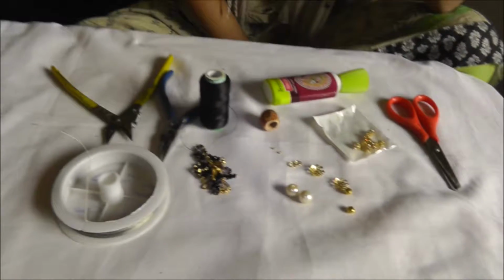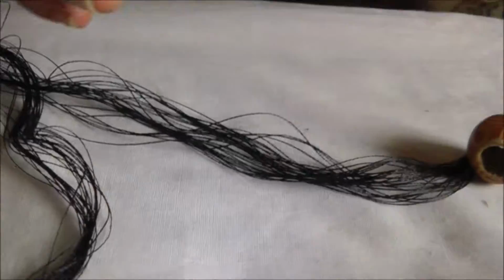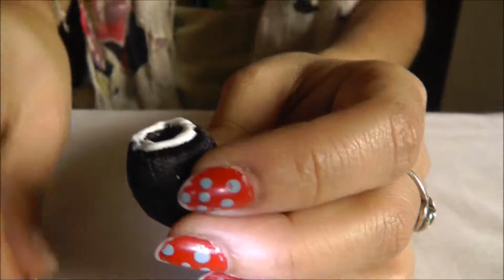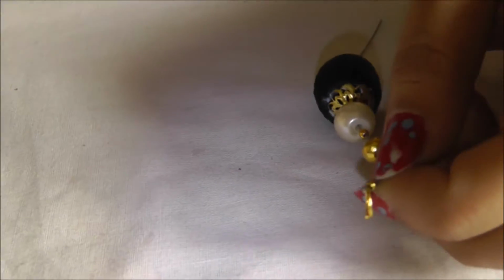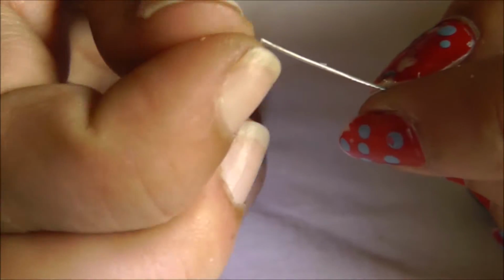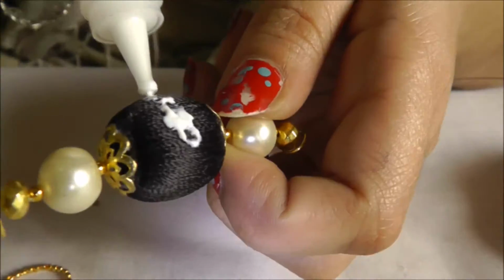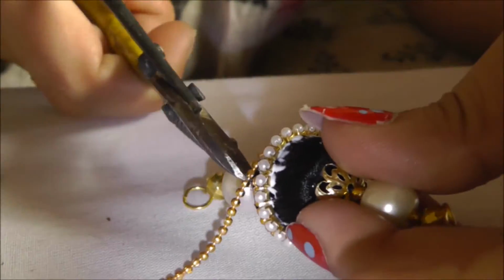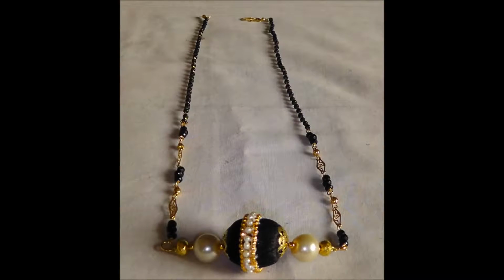Mangalsutra stylish and silk thread model - SSC Arts 129